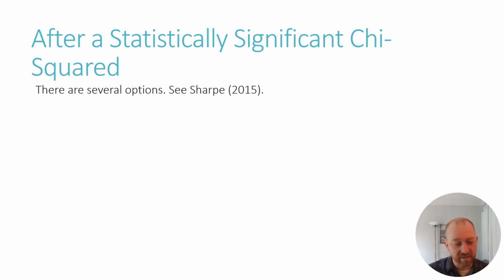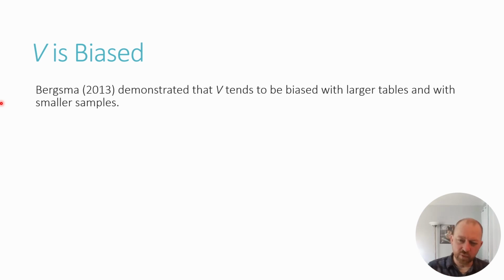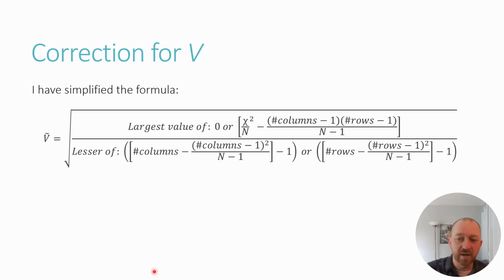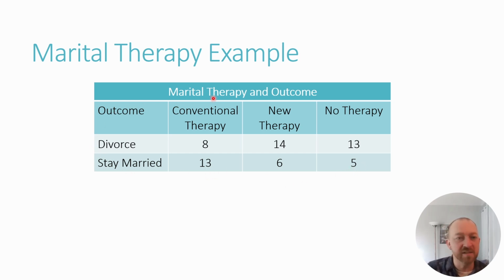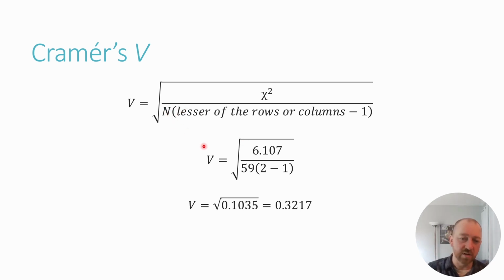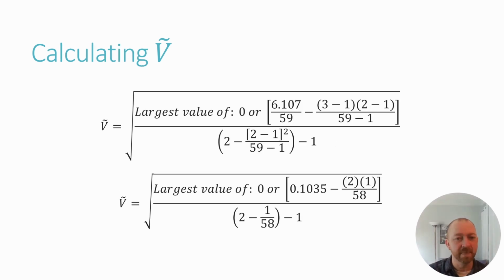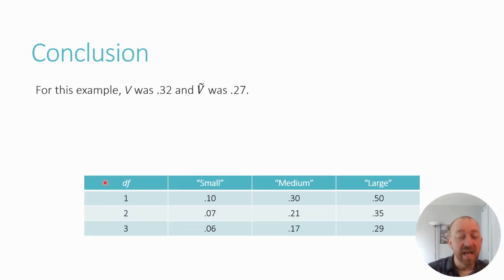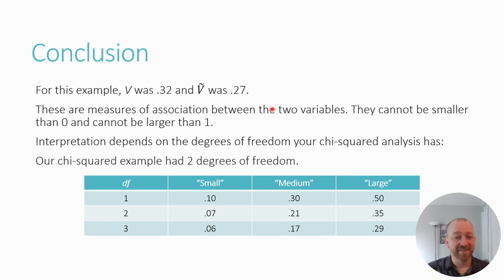Correction for Cramer's V: What to do With Small Samples or Large Tables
Cramér's V is a measure of effect size for some chi-squared tests. It tends to be biased with small samples and large tables. This video is a tutorial on how to calculate a correction for Cramér's V. Bergsma (2013) created it, and showed that it is superior to the original equation in most cases.

Here are the articles I cite in the video:

Bergsma, W. (2013). A bias-correction for Cramér’s V and Tschuprow’s T. Journal of the Korean Statistical Society, 42. doi:10.1016/j.jkss.2012.10.002.

Sharpe, D. (2015). Chi-square test is statistically significant: Now what? Practical Assessment, Research, and Evaluation, 20, Article 8. doi:10.7275/rbfa-x148